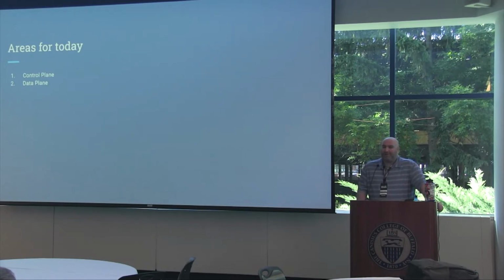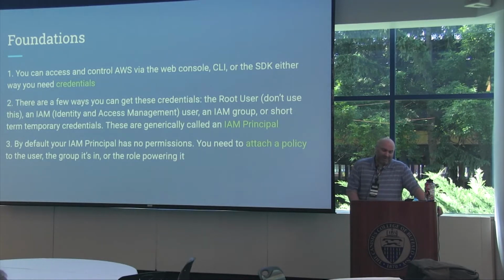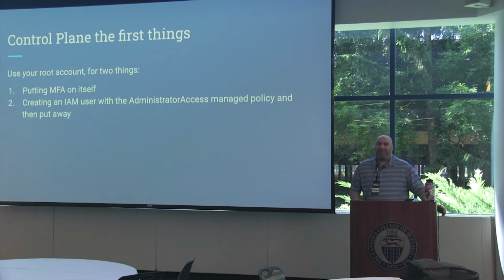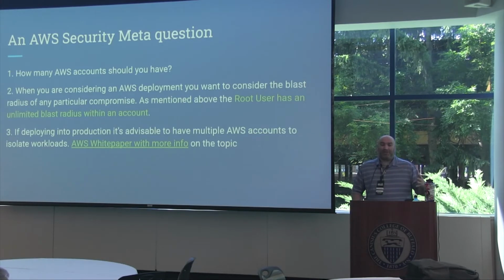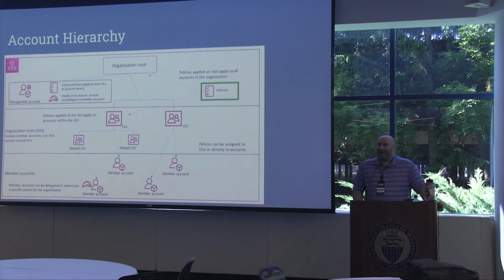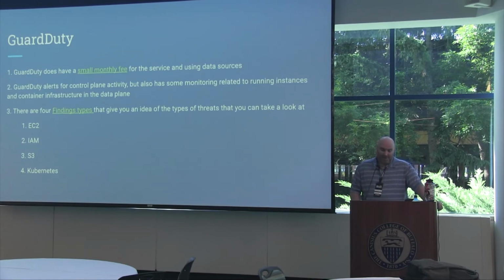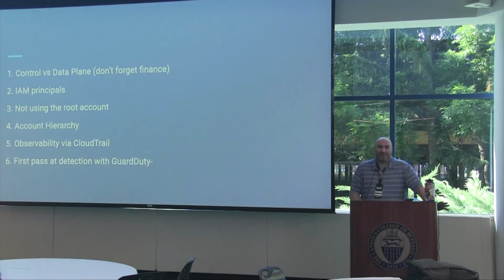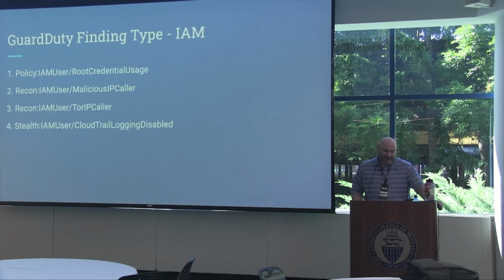BSides Buffalo 2022: Getting started with Security in AWS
Working in AWS can increase your ability to have visibility into what is happening in your infrastructure in unique ways vs working in an on premise environment. This talks will walk through ways in which you can secure both the assets running in your AWS environment as well as harden the account itself. Designed for an audience which is familiar with the basics of AWS and is looking for actionable ways they can harden their environment.

About the speaker:
Zack Glick
Born in San Francisco, grown in Buffalo, educated in Syracuse, and living back in Buffalo after trips thru Rhode Island, North Virginia, and Washington state. Work experience includes for AWS Security, Dell Secureworks, and the Syracuse City School District.

Zack works in cloud security on the defensive side with experience in coordinated vulnerability disclosure, incident response, and threat modeling.